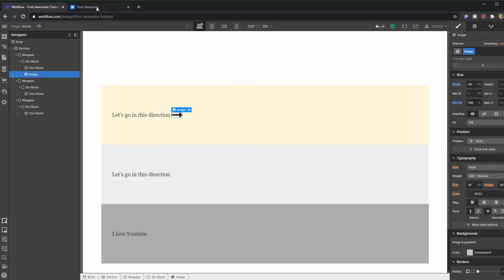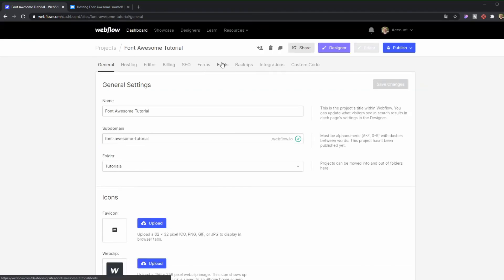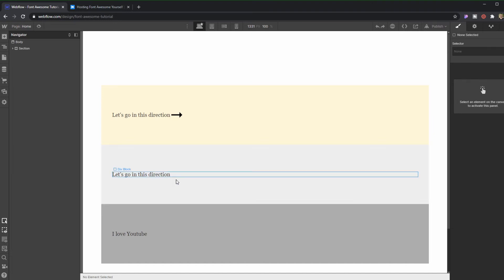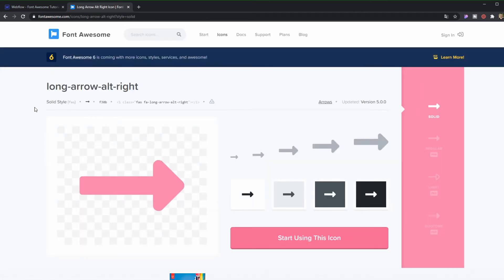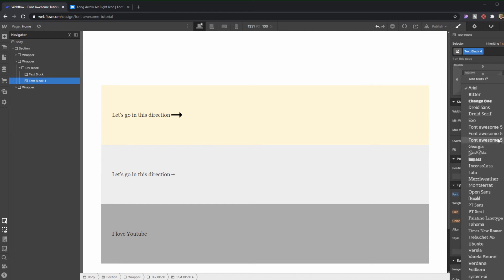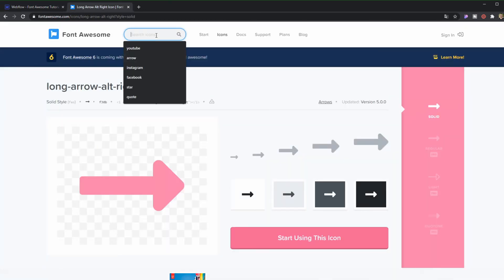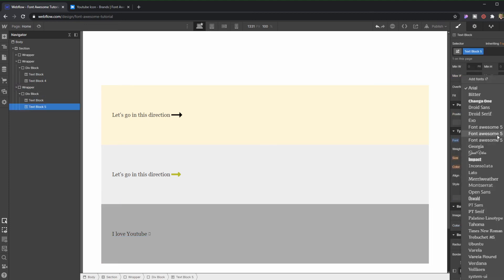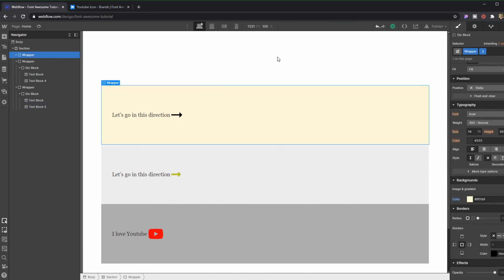Fast and Easy Icons - Webflow Tutorial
In this episode I will teach you how to integrate Font Awesome icons in Webflow.

It's free, fast and easy and you can start using icons in your webflow projects right away.

This saves me time as I don't have to go scouting the internet to find appropriate icons for my clients and personal projects.